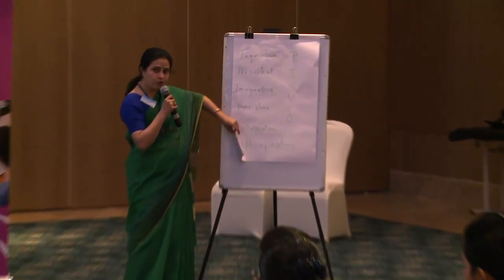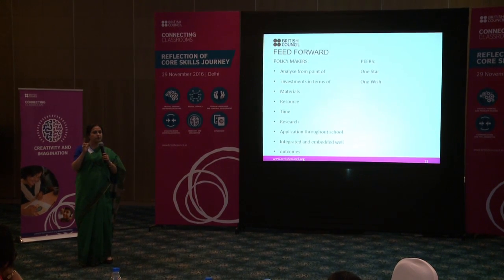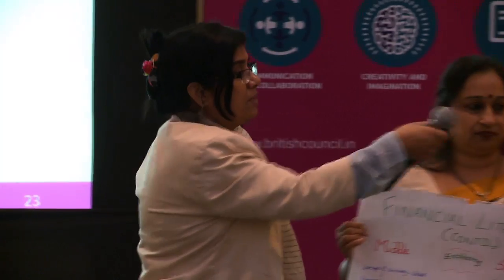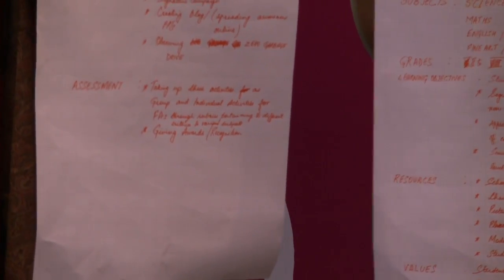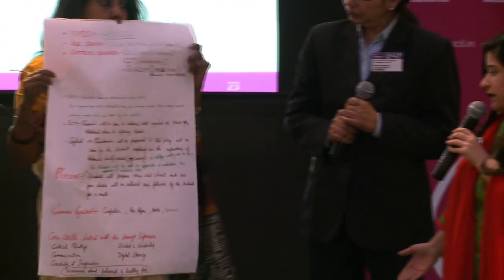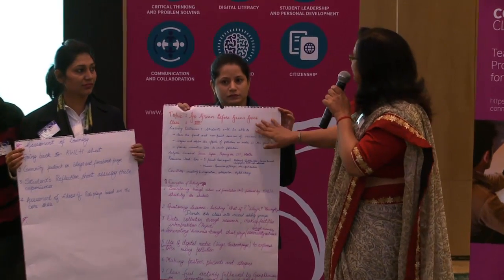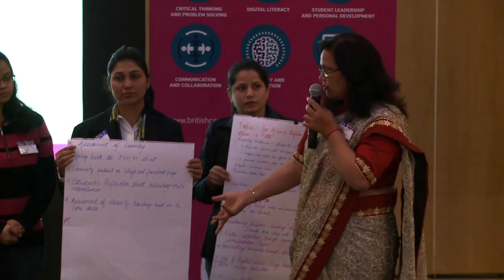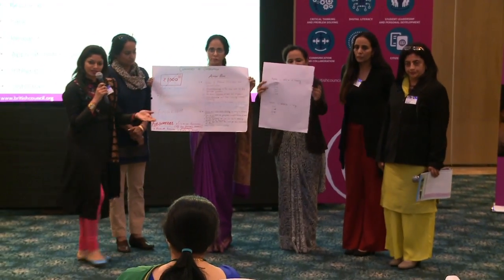Reflection of Core Skills 29 November 2016 Delhi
On 29 November 2016, about 100 teachers from different parts of North India came together in Delhi to present their excellent innovative classroom interventions embedding core skills within the curriculum. The core skills identified by the British Council include Critical Thinking and Problem Solving, Creativity and Imagination, Student Leadership and Personal Development, Communication and Collaboration, Citizenship, and Digital Literacy. The educators had brought forward out-of-the-box classroom practices, effectively implemented lesson plans which have and will make a difference to the entire classroom learning experience.
This video takes you through the entire Reflection session giving you a clear picture of the process flow of the day and also bringing forward the engaging conversations that happen during a Reflection session. This particular group of teachers showcased in the video had all undertaken training in the Advanced Module of Creativity and Imagination.